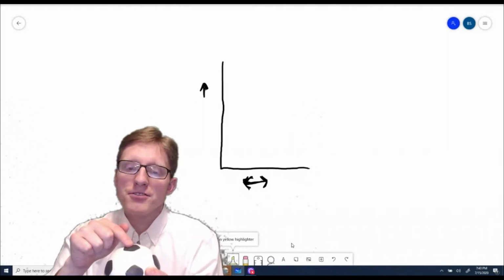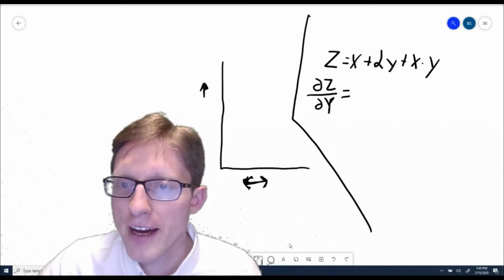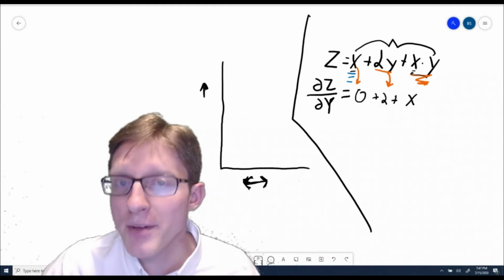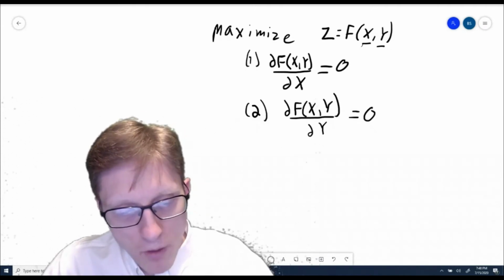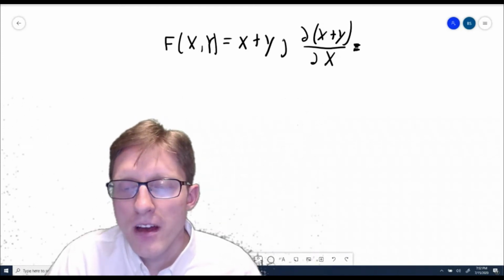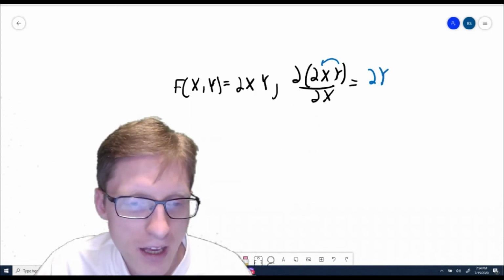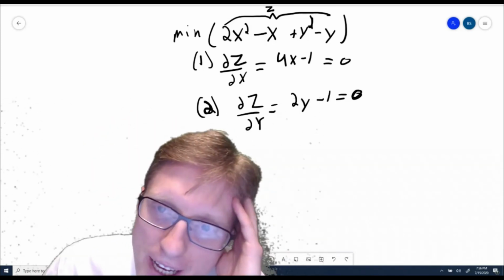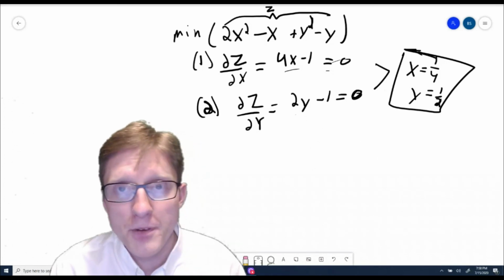Lecture 4B - Optimization over multiple variables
New Book Optimizing multivariable functions, partial derivatives

0:00 Review of gist of previous lecture (4A)
0:45 Extending concept to multivariable functions
3:44 Extending concept: partial derivatives
4:29 Partial derivatives example
8:05 Solving mathematically (general)
10:59 Practice taking partial derivatives
13:55 Example: practice minimizing functions with two variables